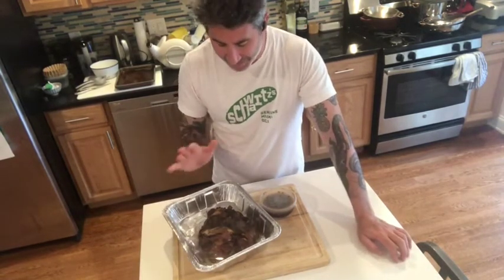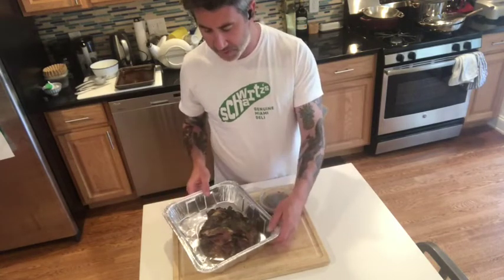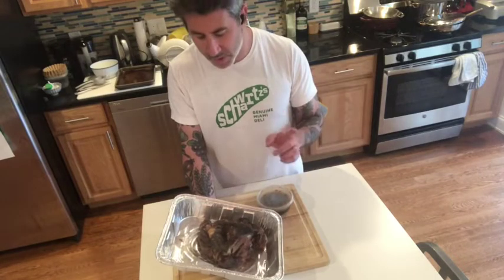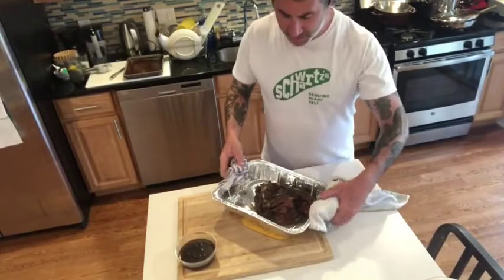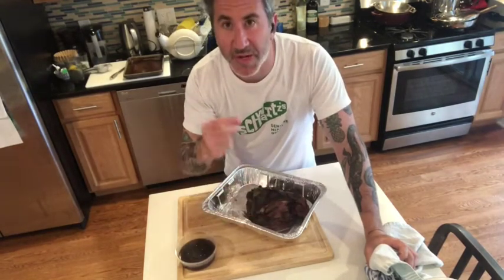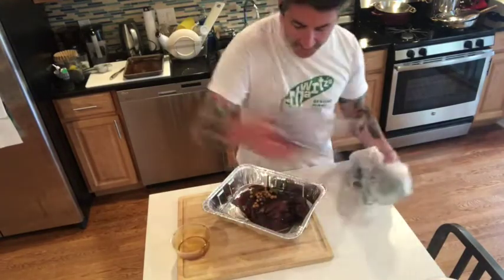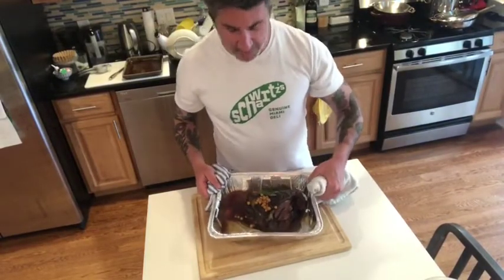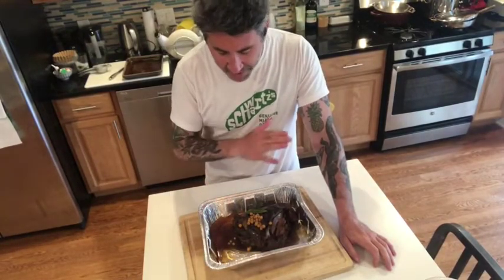Zahav Pomegranate Lamb Shoulder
Chef Mike is back to show us how to finish the Zahav Pomegranate Lamb Shoulder in your home kitchen!